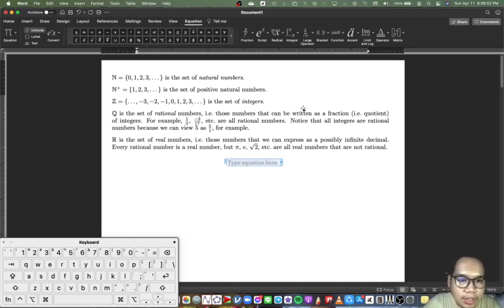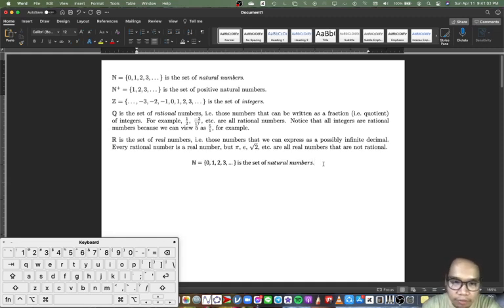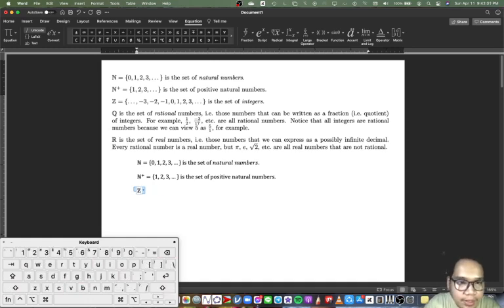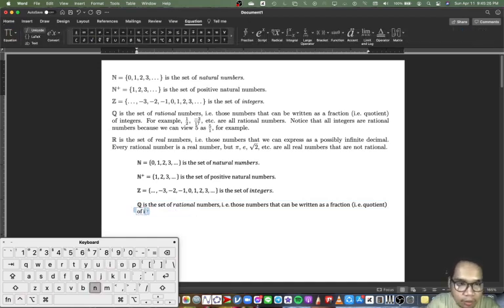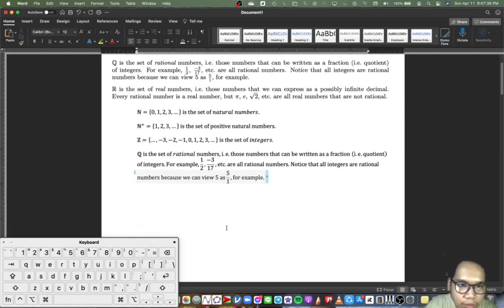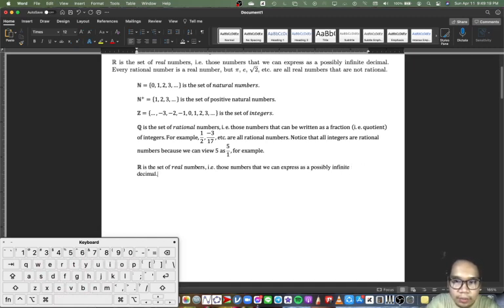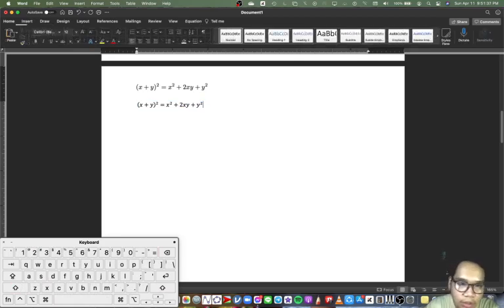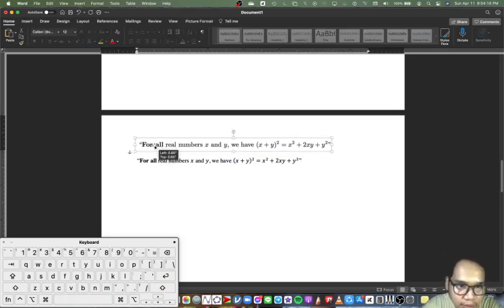Instrumentation and Technology in Mathematics - On the Equation Editor in Microsoft® Word® - Part 2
In this video, we will have the Equation Editor in Microsoft ® Word ® and talk about on how to properly use it with shortcuts. We present more exercises here.